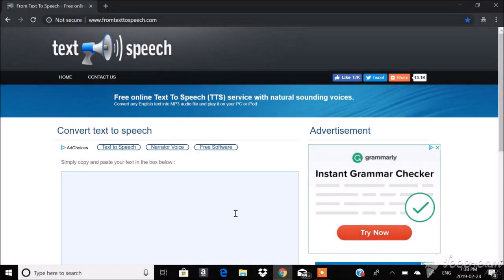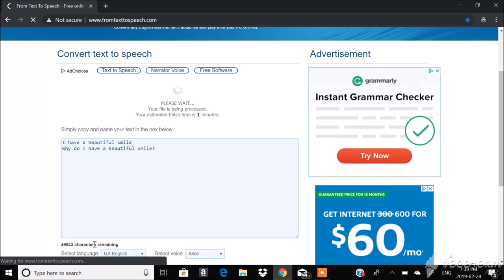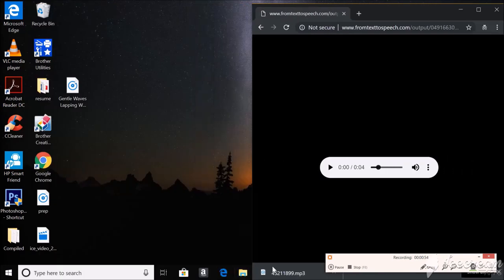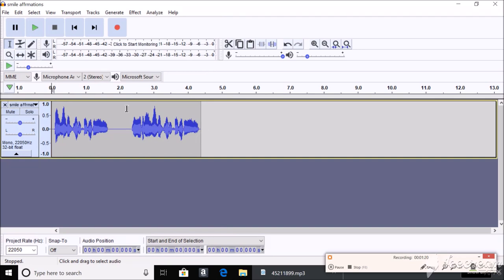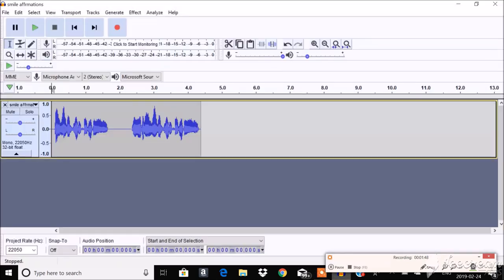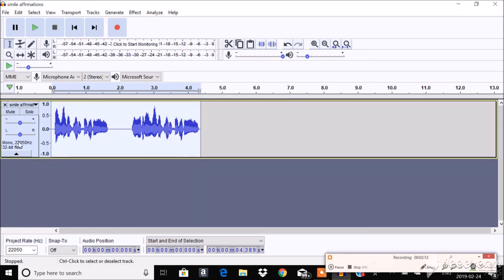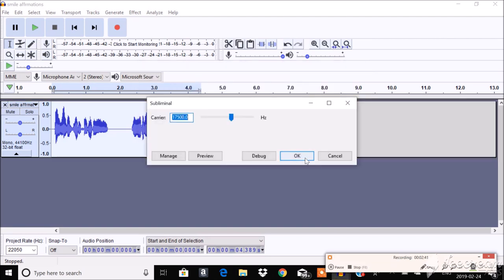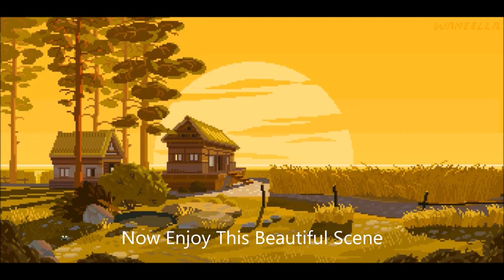how to create a silent luminal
I hope you like the pitching and editing! It's totally NOT "cringy" in  any way~